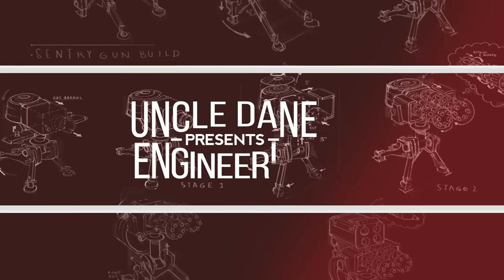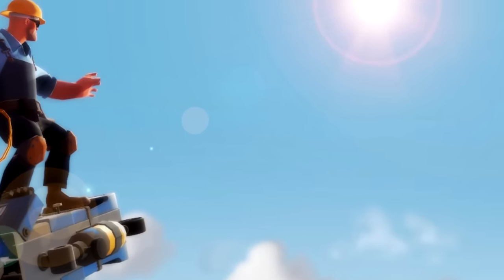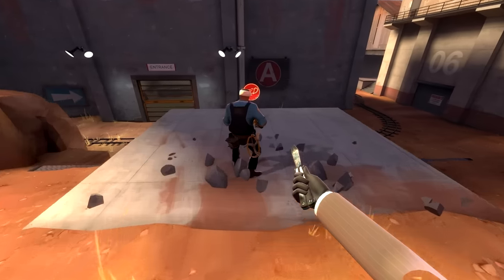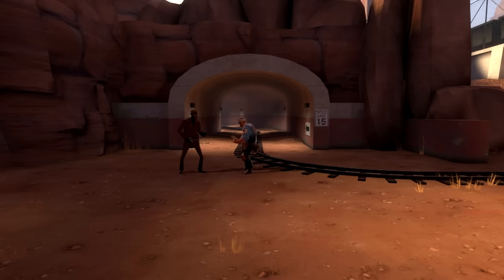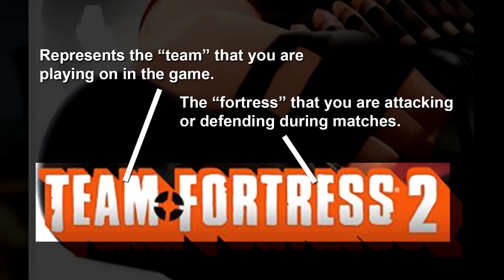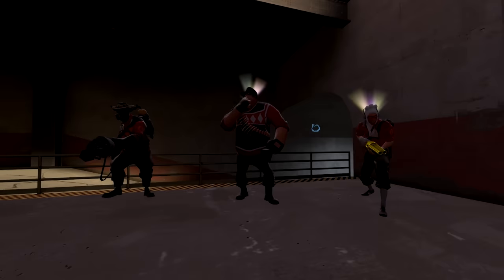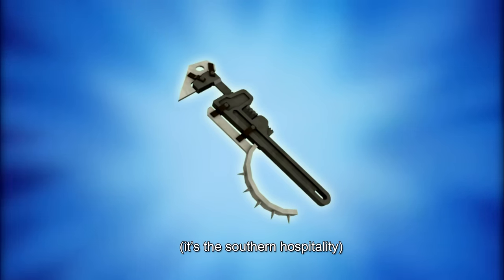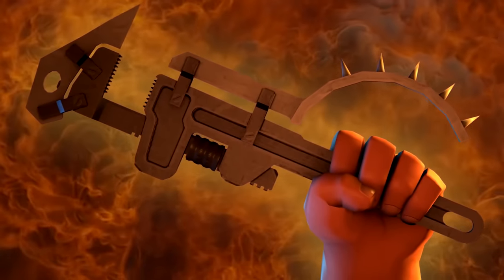Dealing With Spies | Engineering 101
Today we discuss what you can do as an Engineer in order to combat one of the more tricky (and stinky) counters you will face - the Spy! In the meantime, I found a pretty useful Training Video that we can use review some classically established Spy-beating techniques...

I use RaysHud.

Special thanks to CriticalFlaw, Lucario, Jayy & Coferme for helping me record a LOT of this video!

This is a parody of and tribute to one the greatest episodes of animated television to ever air: